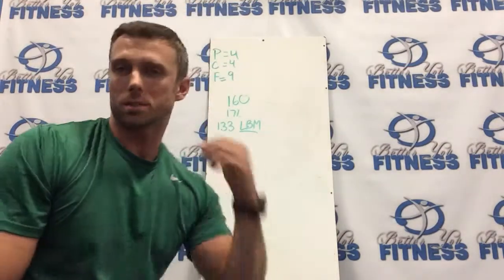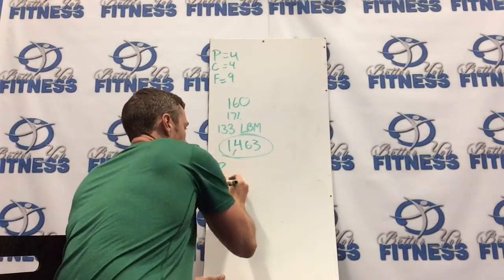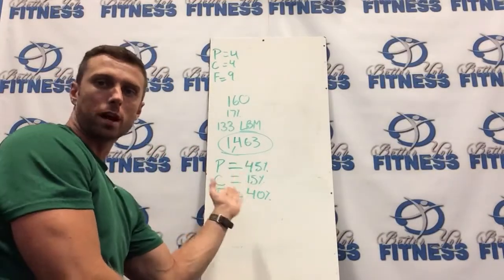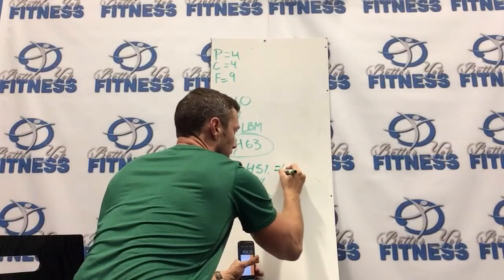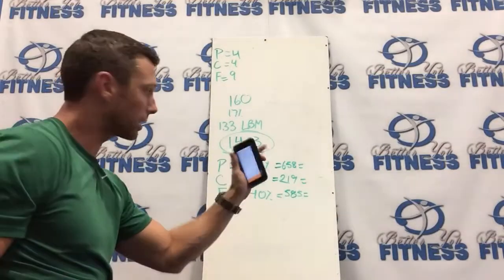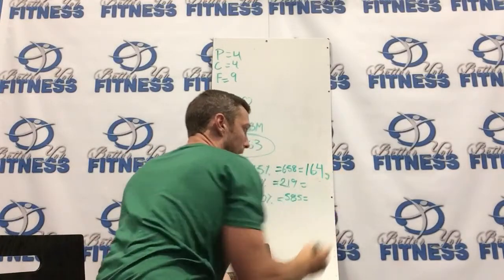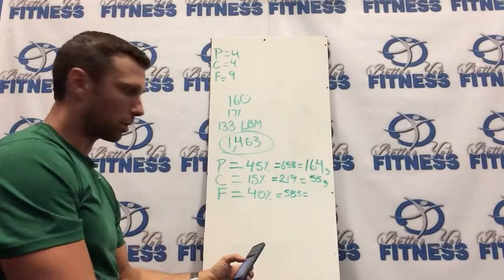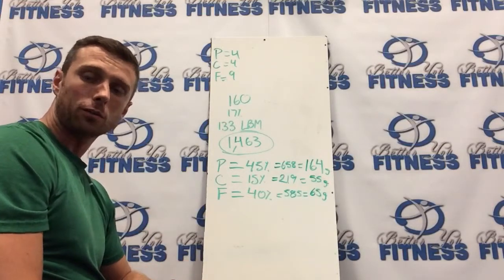Phase II 90 Day Challenge(vid-6)